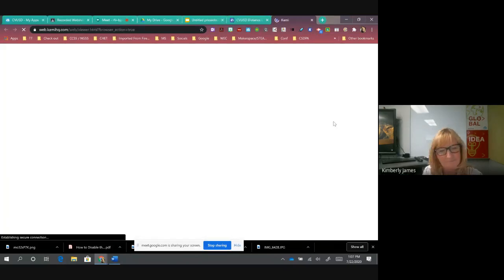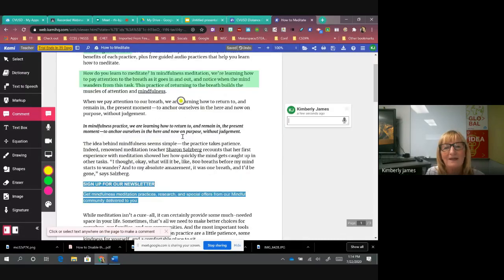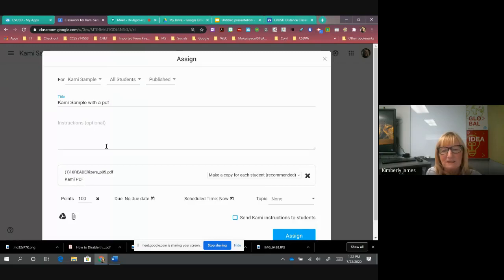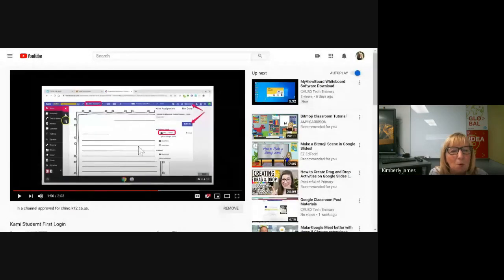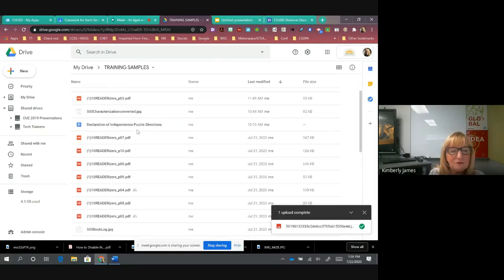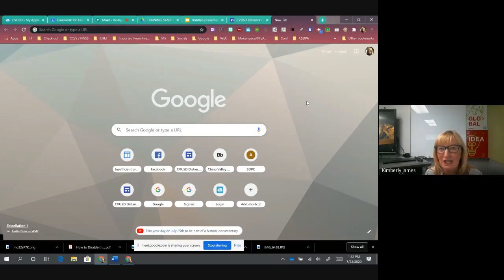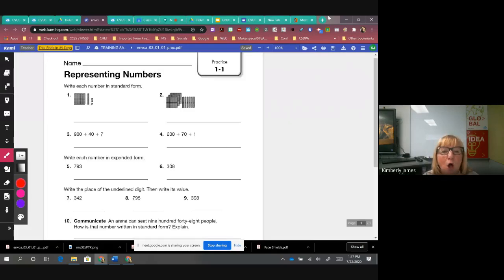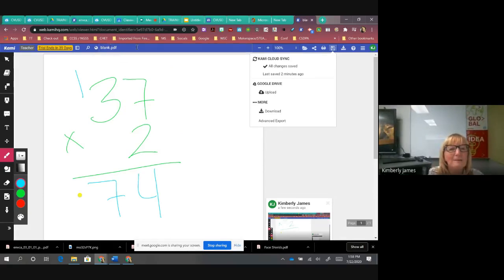Kami Annotation Webinar